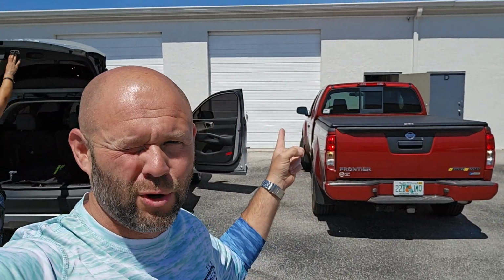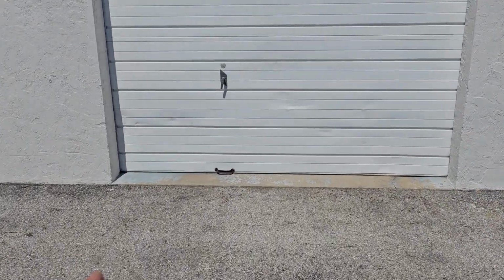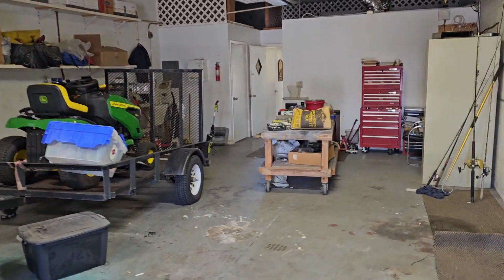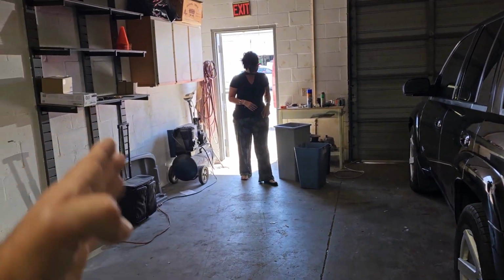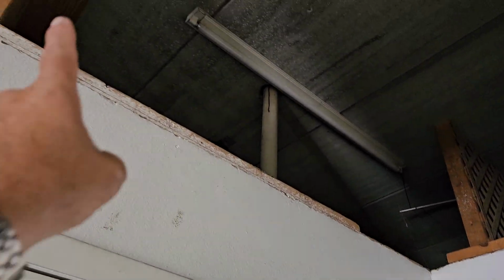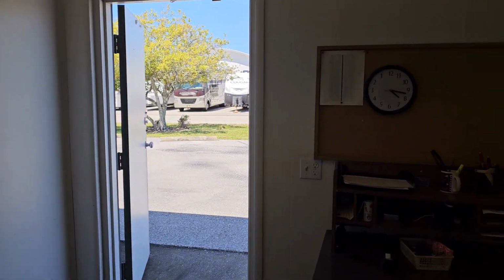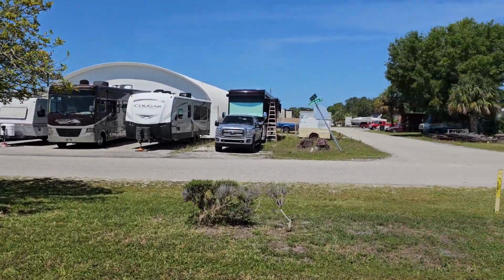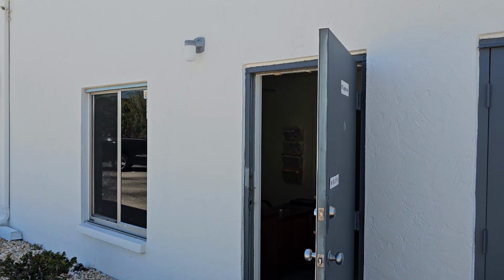IM OPENING A SECOND LOCATION IN SARASOTA FLORIDA TO INSTALL VERSACOAT 13!